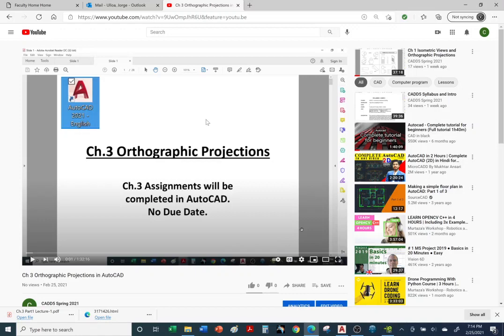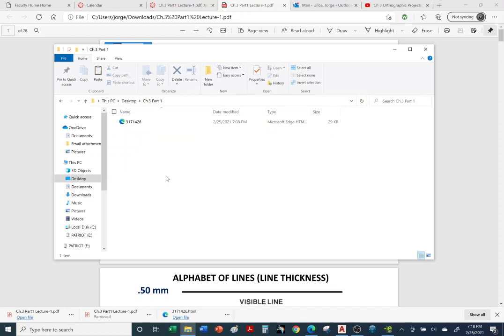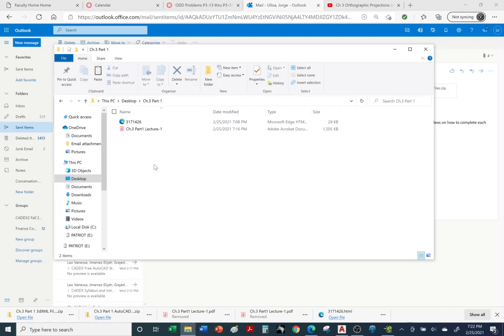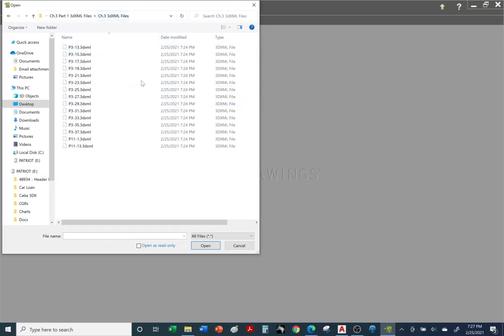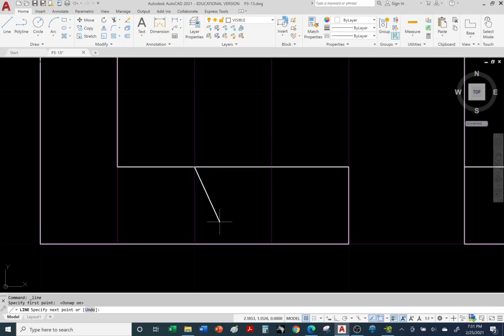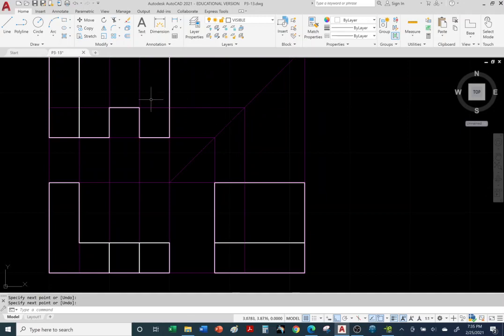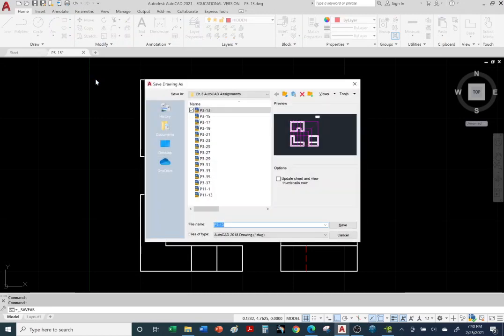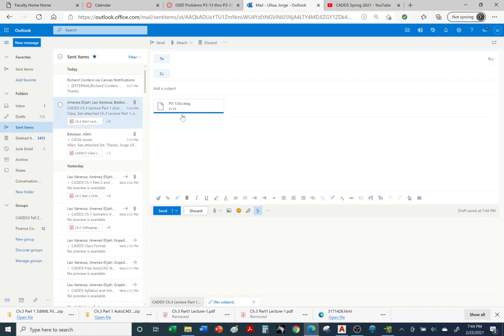Problem 3 13